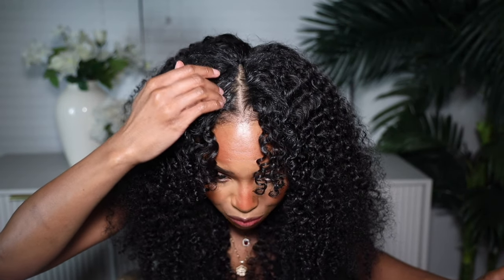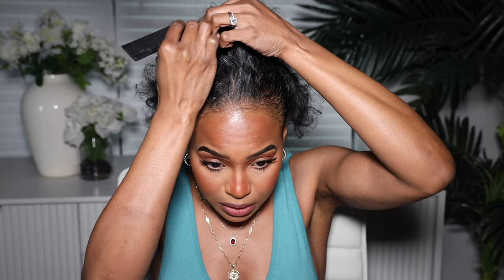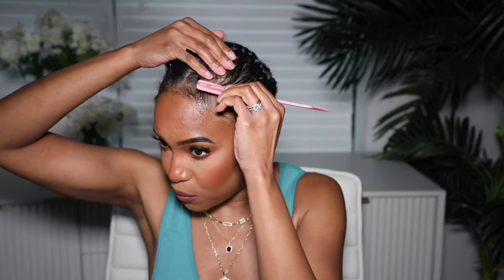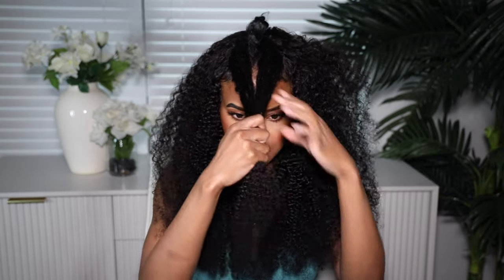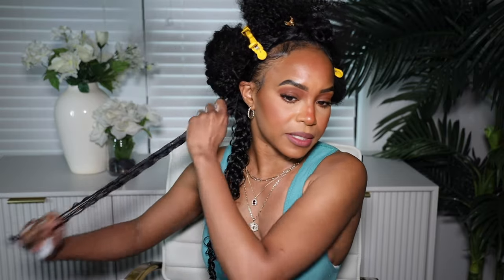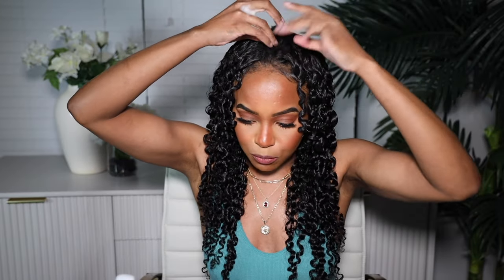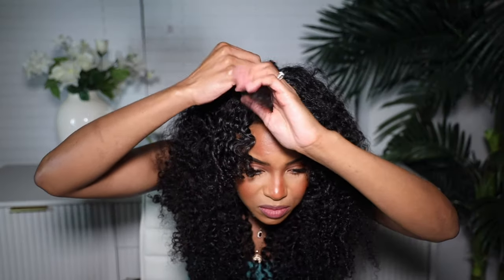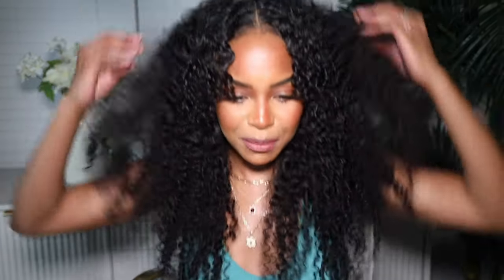NO LACE! NO EDGES OUT? KINKY CURLY V PART WIG WITH BANGS! | CURLYME HAIR | ALWAYSAMEERA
FRIEEENNNDD! we have a kinky curly v part wig with bangs! This kinky curly v part wig gorgeous! can you believe no lace, no edges out? i am in love with this wig! what do y'all think?

●▬▬▬▬▬CURLYME HAIR▬▬▬▬▬●
Hair info: Affordable kinky curly V part in 26''

Density：180%

Why v part wig??

➤ You can wear it with your own hairline
➤ Minimal/No leave out

➤ No glue, no gel, Protect your edge

➤ Affordable than lace wigs

➤ 0 Skills Needed
➤  3-minute Install

Shea moisture frizz free curl mousse
evolve detangling brush
detangling brush

00:00 intro
02:03 CURLYME HAIR kinky curly v part wig details
04:33  prepping the base with minimal leave out
07:38 no edges out/baby hairs
08:45 trying on the wig/minimal leave out
10:28 layering and cutting the kinky curly wig
13:56 defining the curls
21:31 blending leave out
24:13 Finished look/ Final thoughts
25:38 coupon code details

AGE: 34
RELATIONSHIP STATUS: MARRIED
CAMERAS TO FILM: CANON EOS R & SONY ZV1 (SIDE VIEW)
EDITING: IMOVIE & WONDERSHARE FILMORA